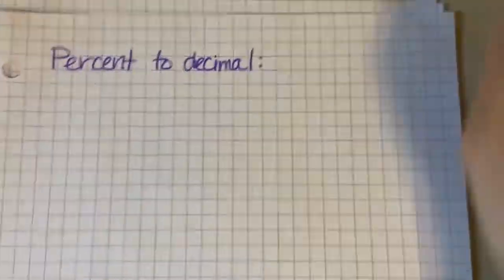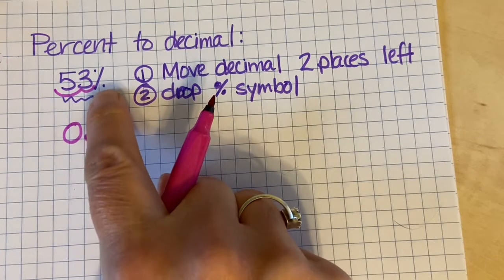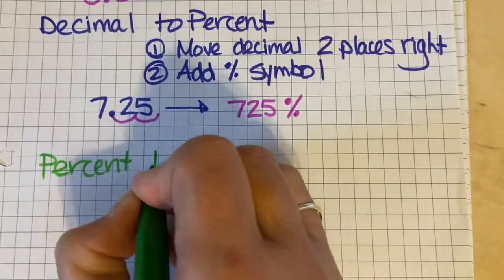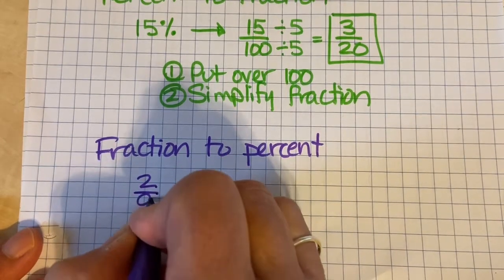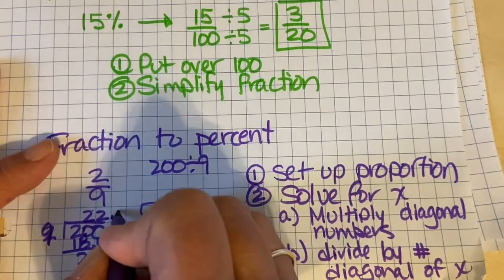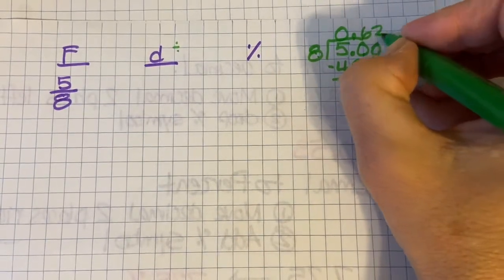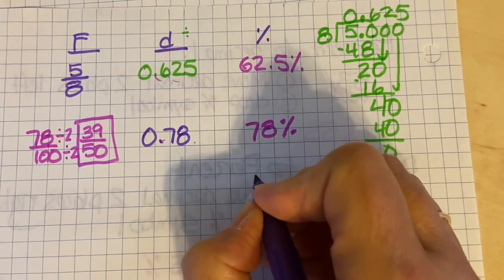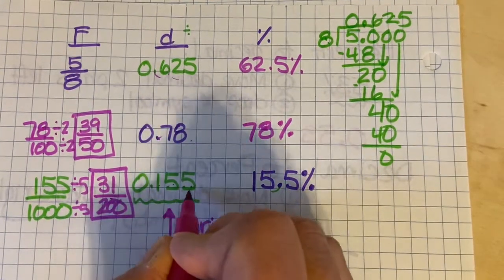Percent review 6th grade